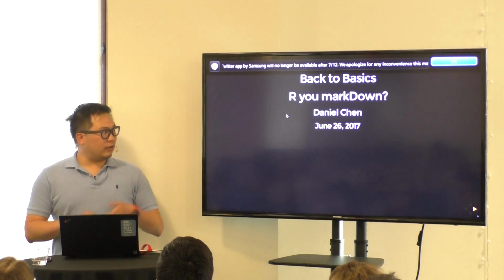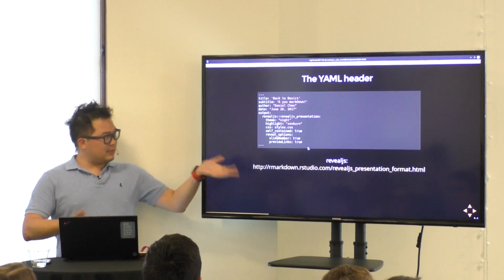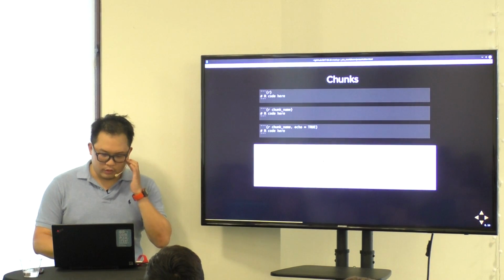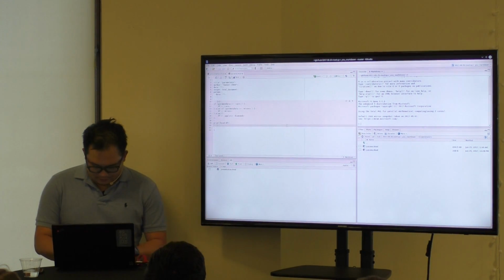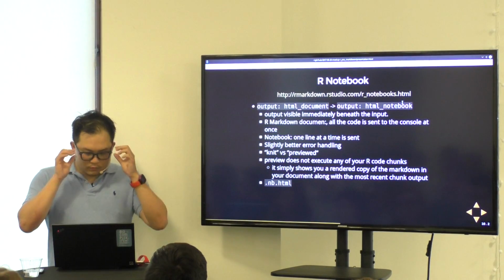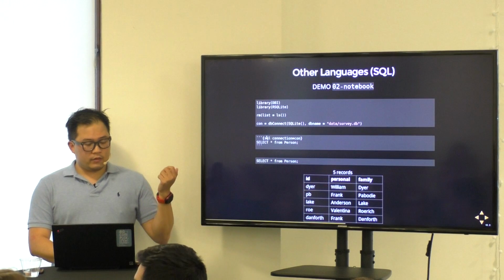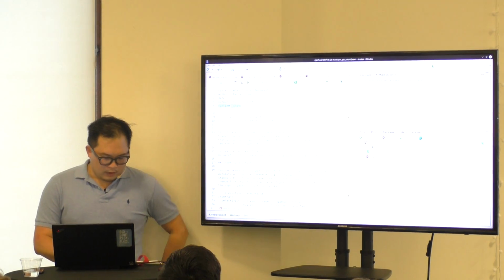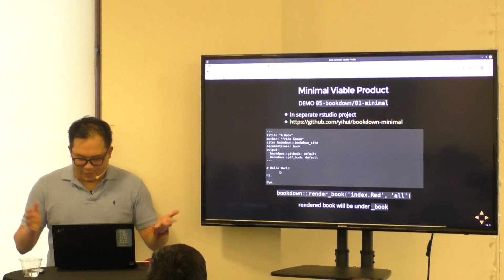Dan Chen - Back to Basics: R you markDOWN? - 2017-06-26